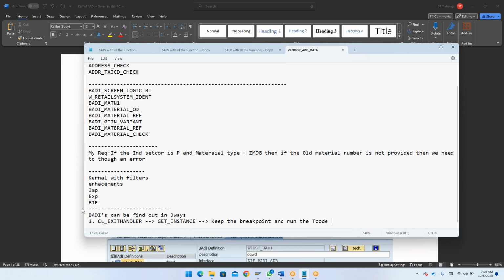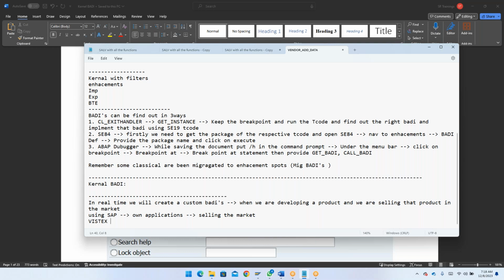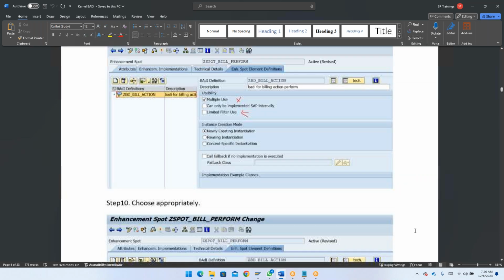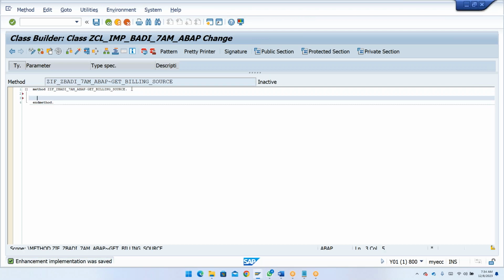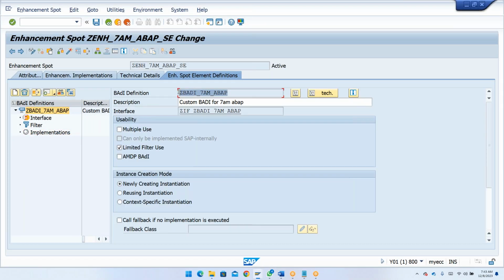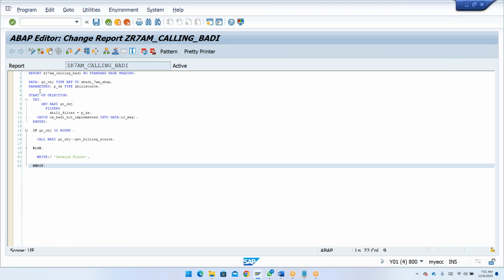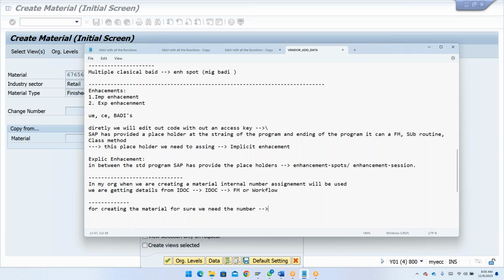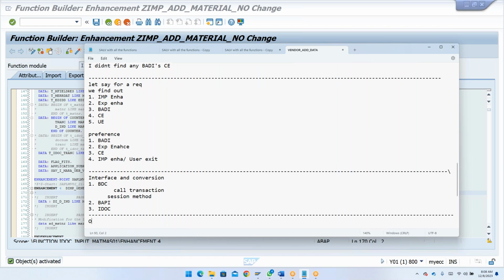SAP ABAP: Enhancements- Kernel BADI or Custom BADI